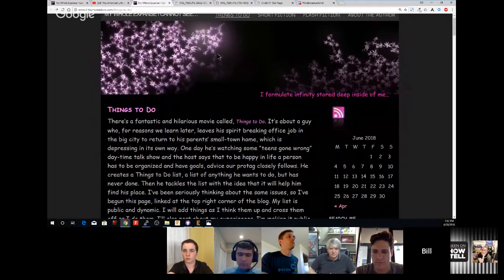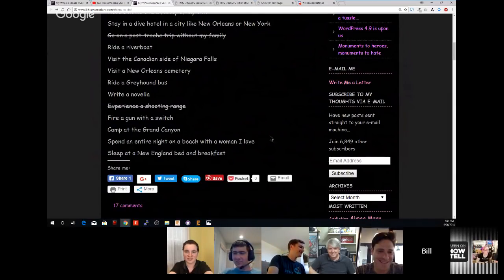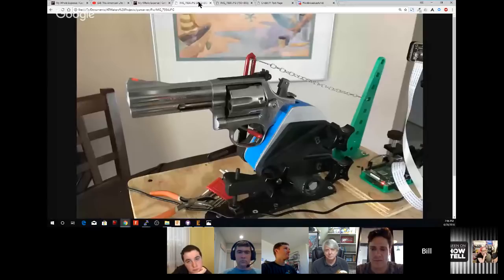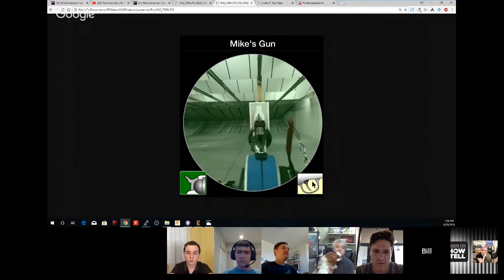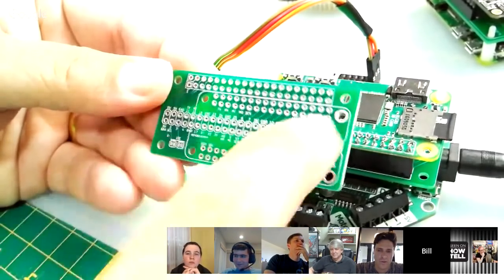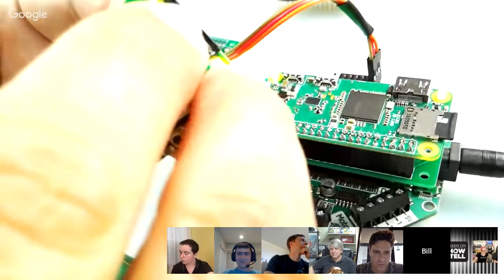SHOW-AND-TELL LIVE VIDEO! 6/20/18 (video) @adafruit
1) Add +Adafruit Industries to your circles
2) Post a message/comment HERE and say you want to show off a project and we will add you the “Show and Tell” circle.

Scott @ 0:40 in the pycon t-shirt, game device preview

Mike Barela @ 3:03 Capsela 'bot with Crickit

TG-Techie @ 9:45 homemade Star Trek Tricorder & EagleCAD PCB

Techniack @ 11:47 aluminum ingot made from melted radiators

Blake @ 14:15 high-five device Arduino MKR GSM 1400 & blox

Bill ATmakers @ 18:40 nomcon visit, SMA (spinal muscular atrophy) project to use eye control to trigger firing a gun, using Crickit and custom Pi Zero connector PCB